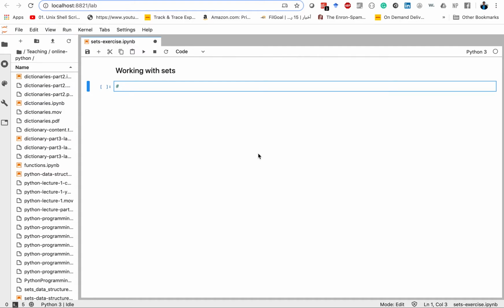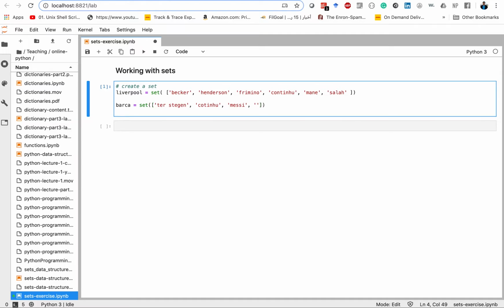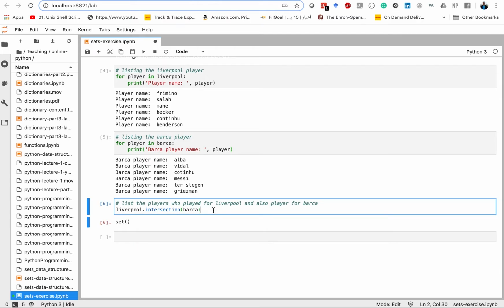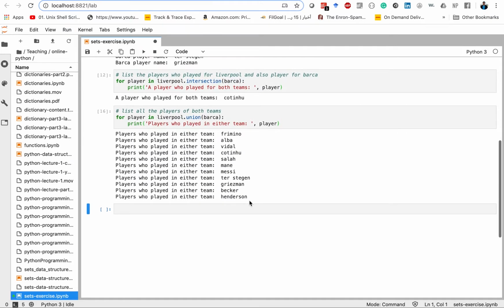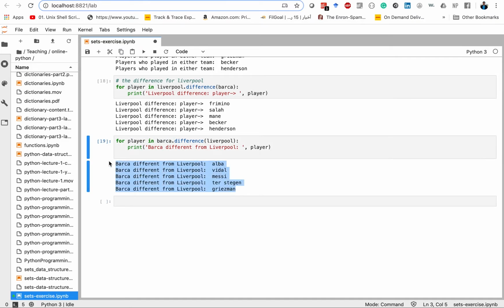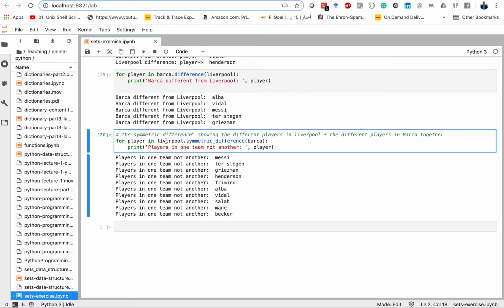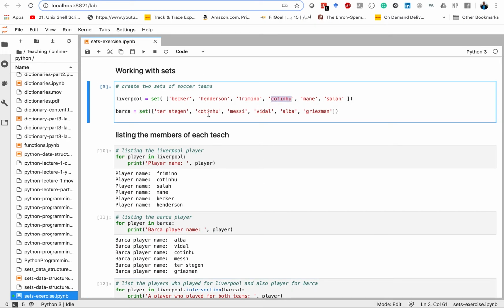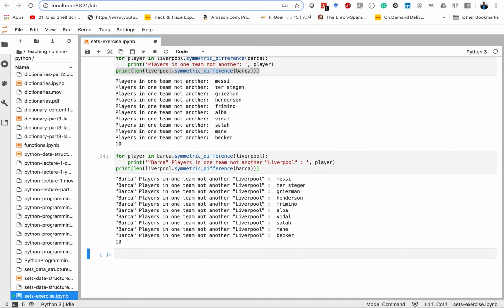Python Programming Lecture 24 -- Sets Data Structure: Part 2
Sets Data Structure Application and Example